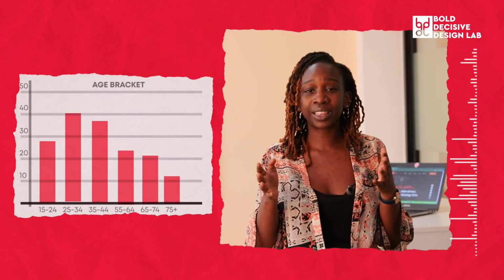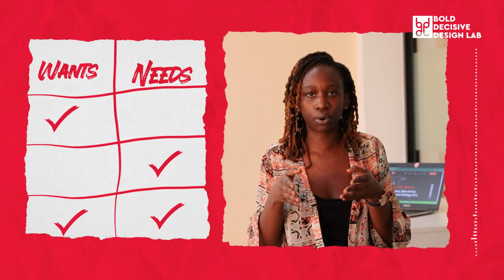USING SOCIAL MEDIA TO "RIZZ UP" YOUR PR STRATEGY | DIANE YWAYA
socialmedia is an ever changing place, knowing what doesn’t work and what works is important to find your footing. A PRCAMPAIGN is designed to get people talking about your brand by using channels like Instagram, Facebook and TikTok. By social media and PR, brands stand the chance to boost engagement and keep customers aware of their content.
Save this video and follow BDDL.co for more about public relations.